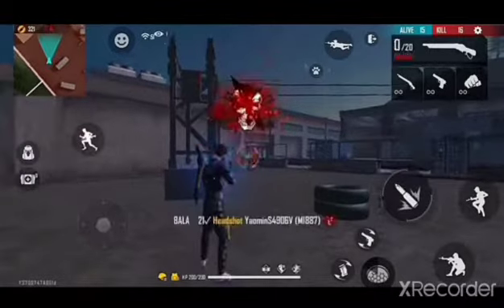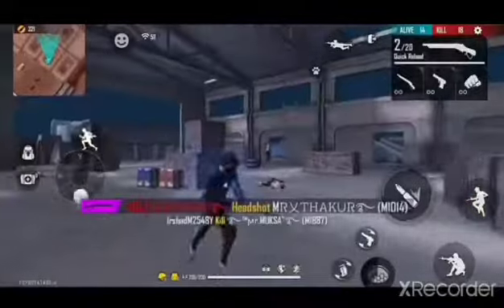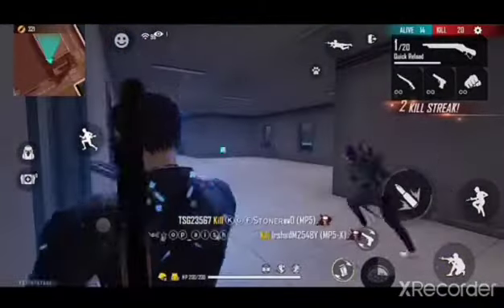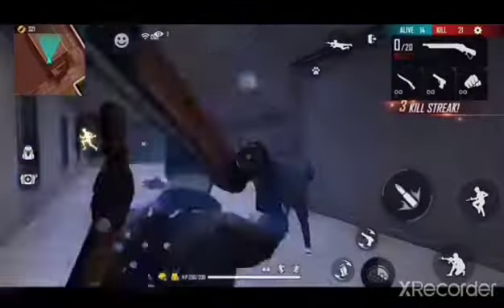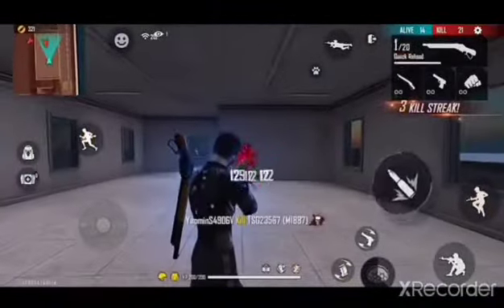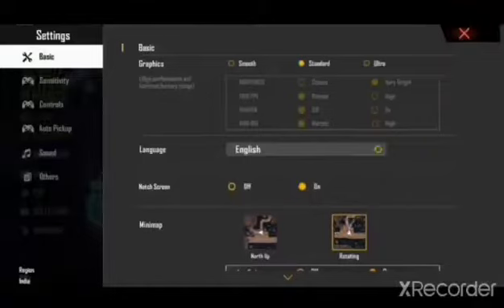FREE FIRE | HOW TO TAKE HEAD SHOT KILL | TIPS & TRICKS | Road to 200 Subscribers